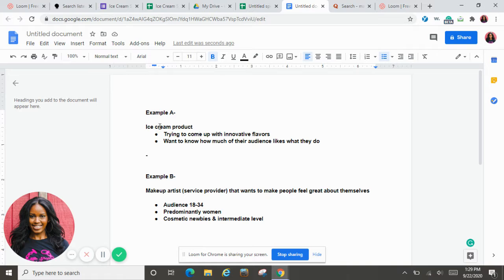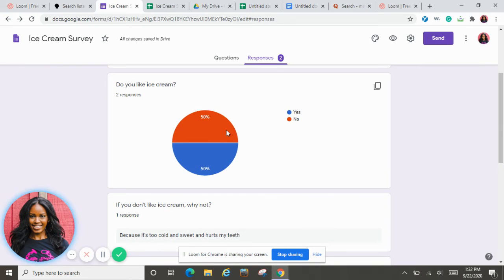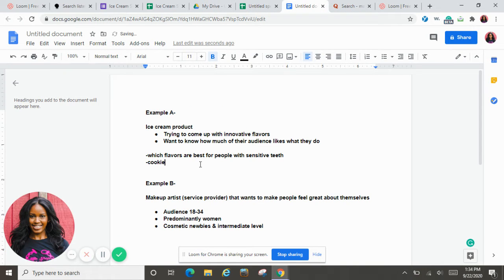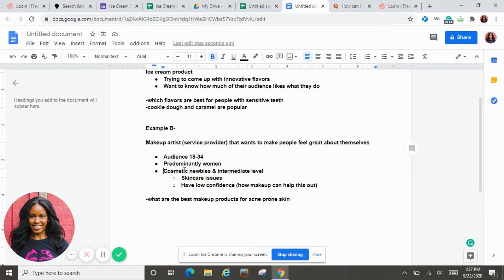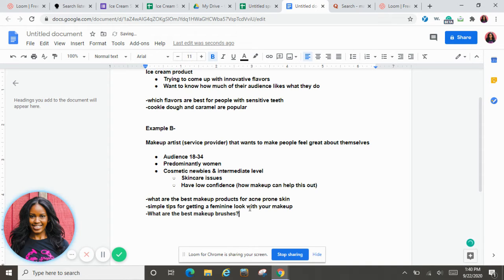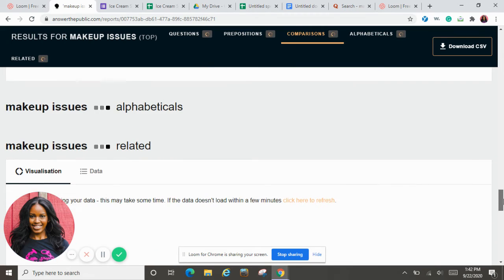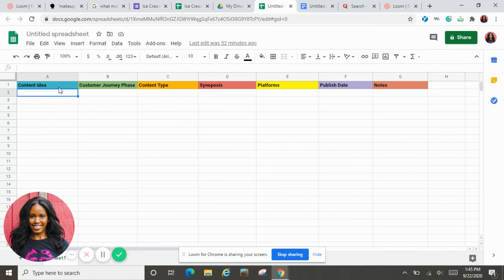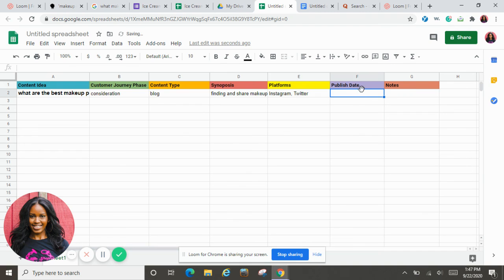How to Generate Content Topic Ideas Using Free Market Research Tools